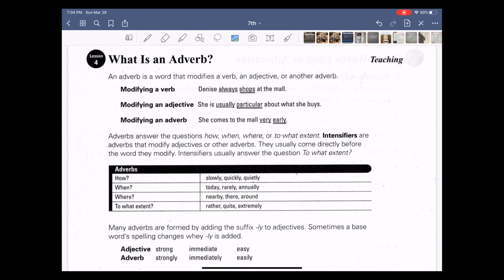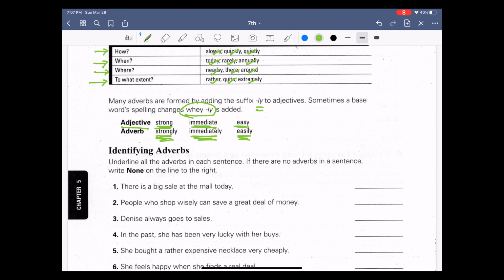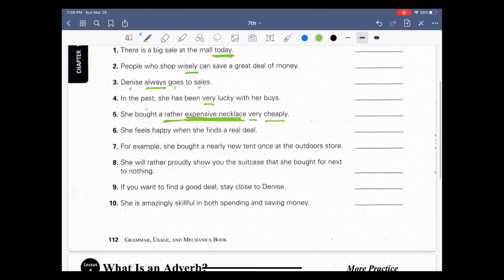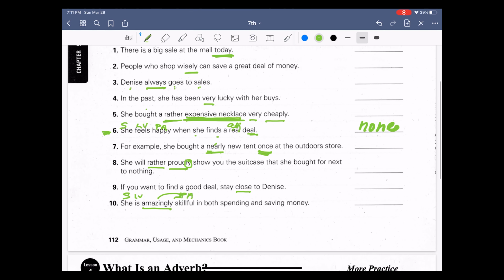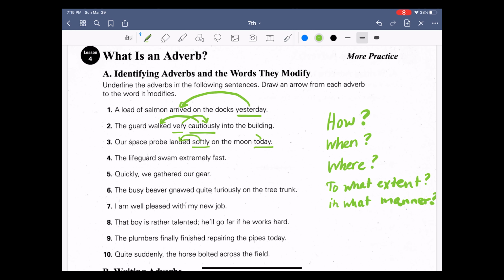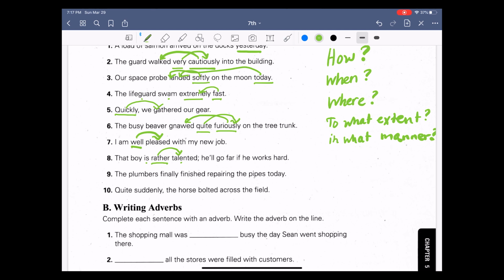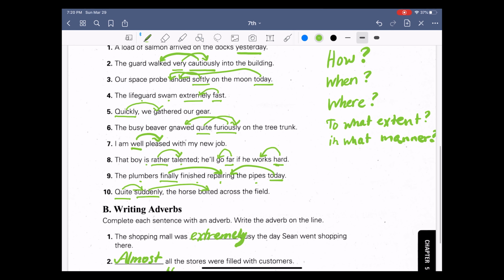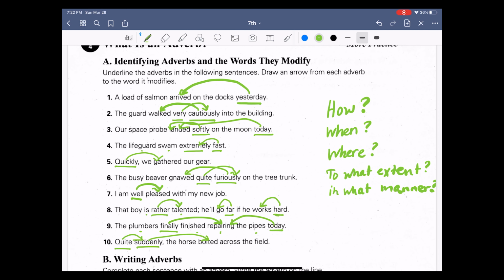Grammar: Ch.5 Lesson 4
Note about image quality: At the time of this posting, YouTube is automatically serving a low quality 480p version of all video files, however the viewer can go into the settings menu (the little gear icon) and choose a higher quality version: 720p, 1080p, 1440p or 2160p.